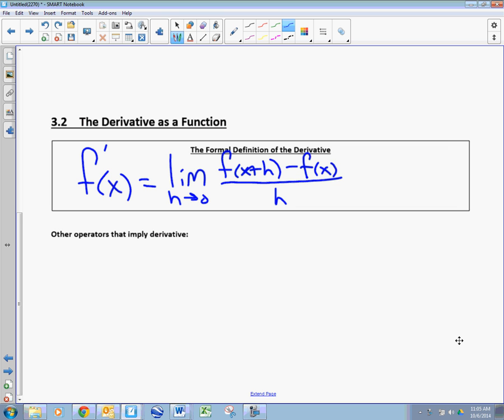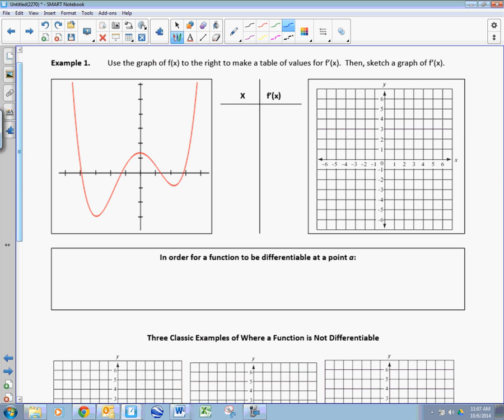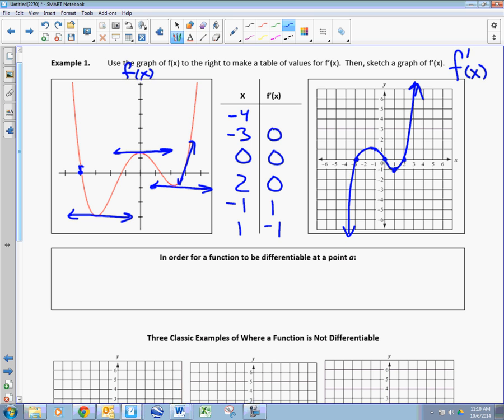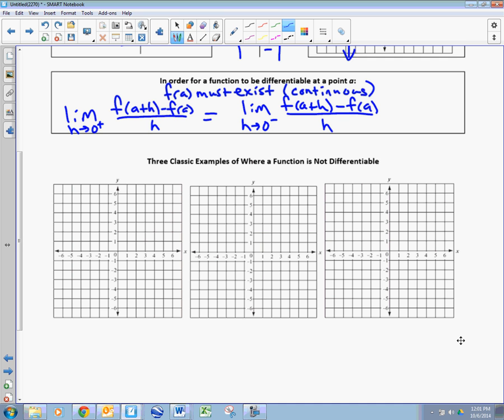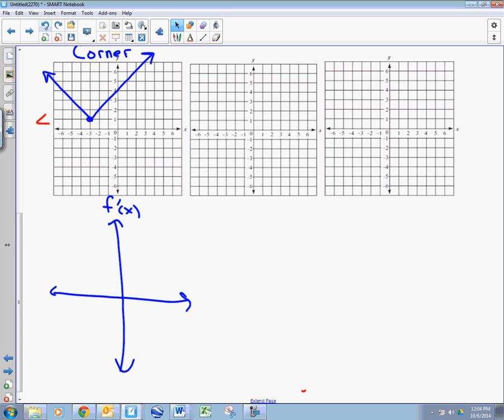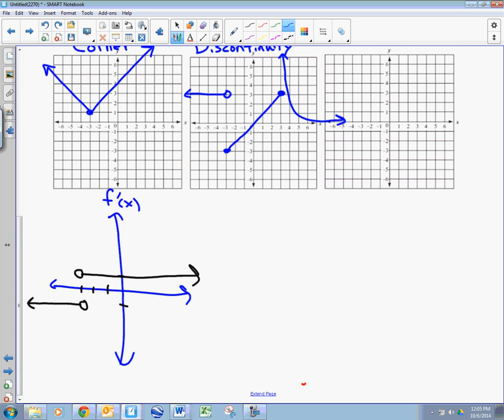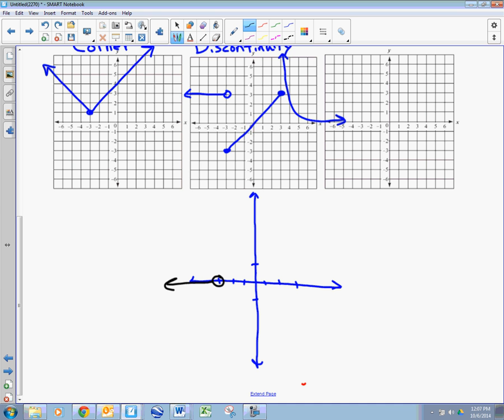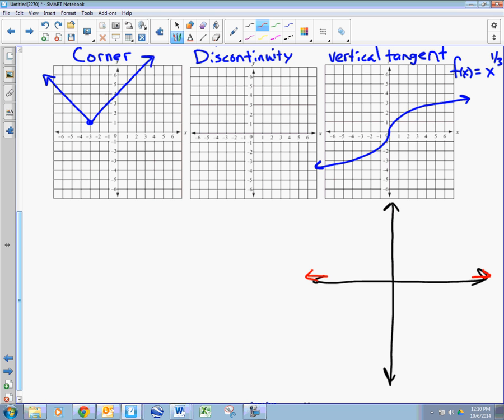Calculus Unit 3 2 Notes The Derivative as a Function the Formal Definition Graphing and Differentiab